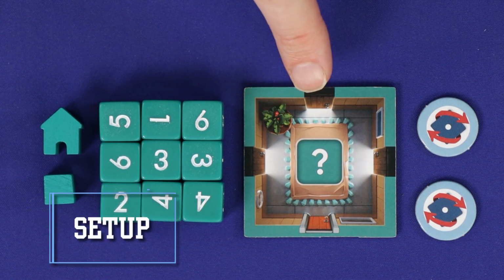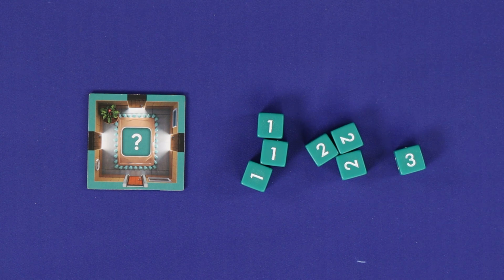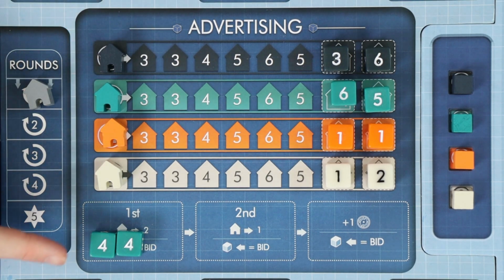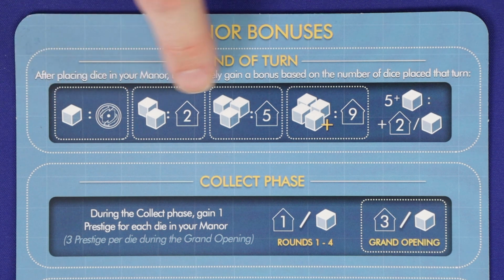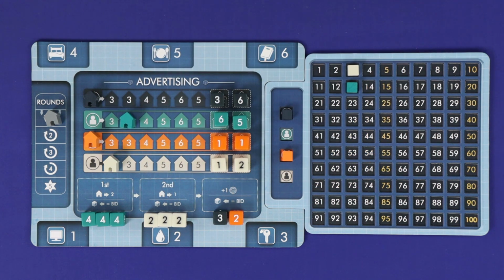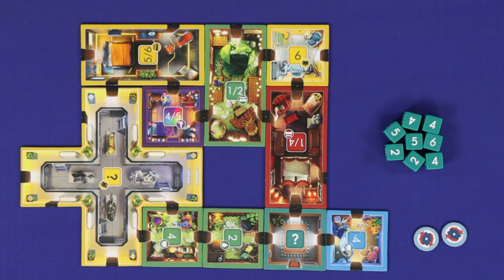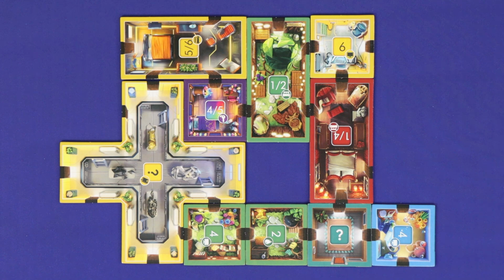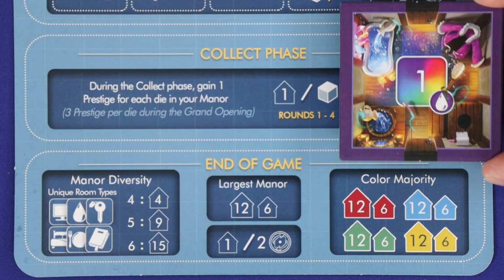Dice Manor - How to Play Board Game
Build the most lavish manor and get visitors to take early tours, but be prepared for the grand tour that’s going to impress the public, in Dice Manor board game.
Stella & Tarrant give you the full and concise rules for Dice Manor board game - in The Dice Tower How to Play video series.

INDEX
00:00 Hello and welcome to our manor
00:20 Game appraisal
00:54 Setup
01:47 Overview
02:22 Bid phase
08:54 Collect phase
10:47 Build phase
11:48 Reset phase
12:00 Grand opening tour
13:21 End game scoring
15:06 Variants